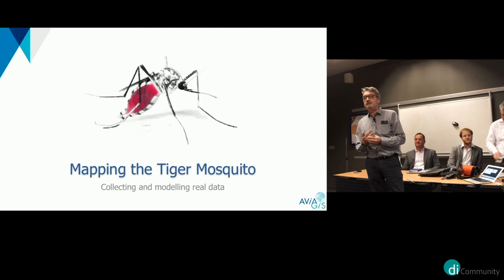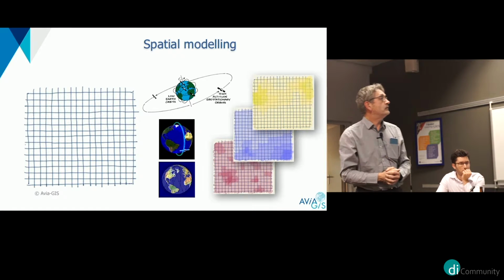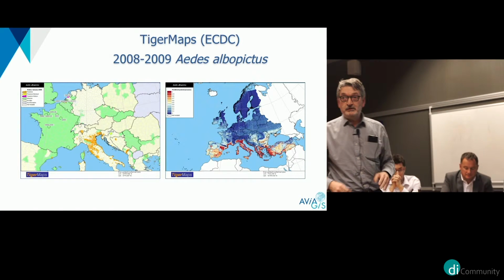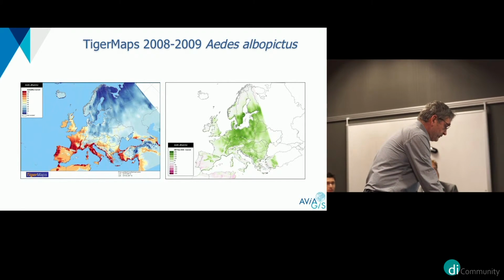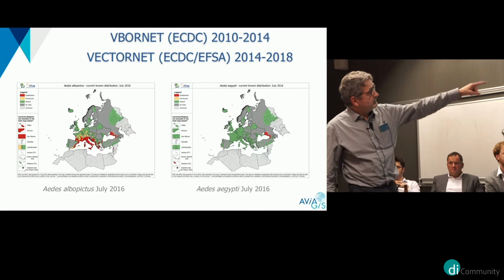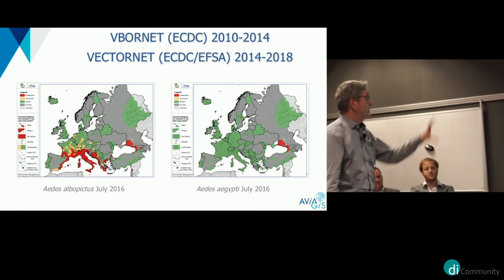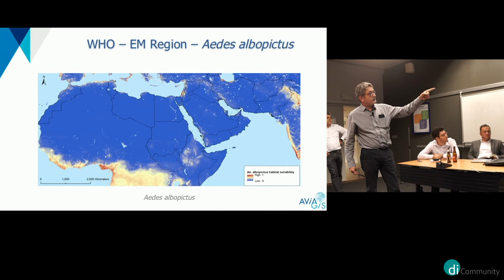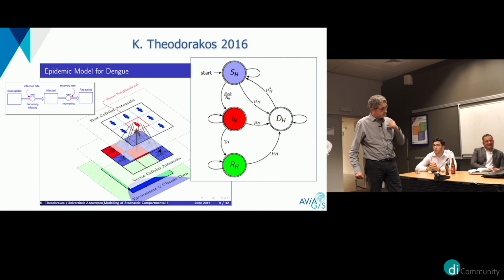denguehack - Guy Hendrickx from AVIA GIS - about their dengue research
Using Data Science as a New Weapon to Fight Dengue

Dengue is the fastest growing mosquito-borne disease in the world. Outbreaks occur primarily in the tropics, but it's already present in the united states, and it's beginning to infect Europe. Half of the world's population is currently at risk. Companies and researches have been working on solving the Dengue problem for decades. Data Scientists aren't going to solve it. But with new technologies and available resources, we can join forces with those already fighting in the battle against Dengue. We're all in this together, and with your help, all of us can solve this problem.

Each researcher has been working in their own environment. What we're suggesting is to bring all of this scattered data together into one open data environment. If this open data environment were available in one place, data science could be used to reinforce the fight against Dengue by understanding why, when, and where Dengue breaks out. Let's map all known Dengue cases together on a timeline. With weather, medical, mosquito, social media, and demographic data, data science could be used to identify additional meaningful indicators and find correlations that can be used as warning signs, or even find valid predictors.

Having access to new data sets can provide new insights into the battle against dengue, and may even help predict potential new outbreaks. Make big data a new weapon in the arsenal against Dengue.